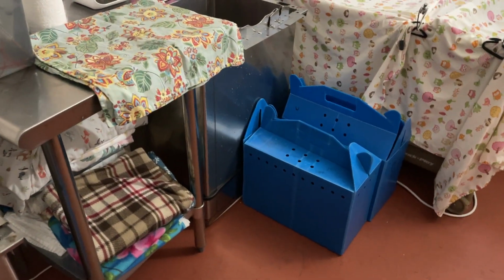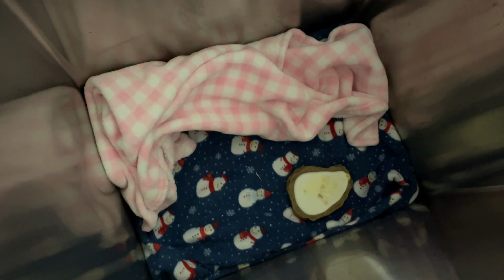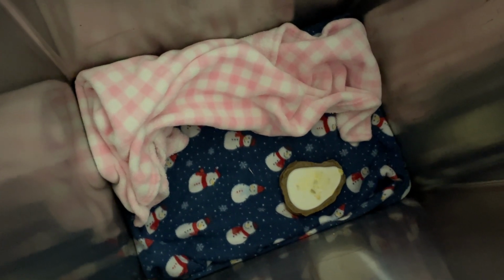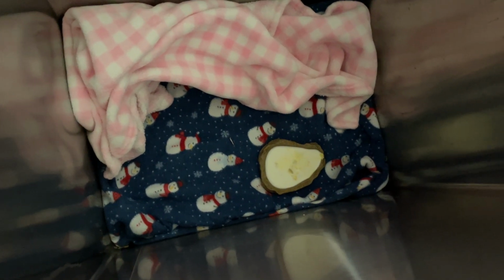basic skunk in poptop setup